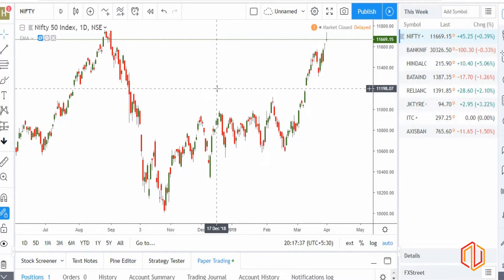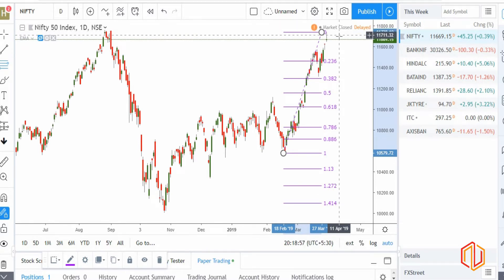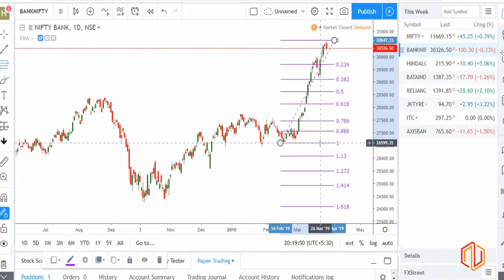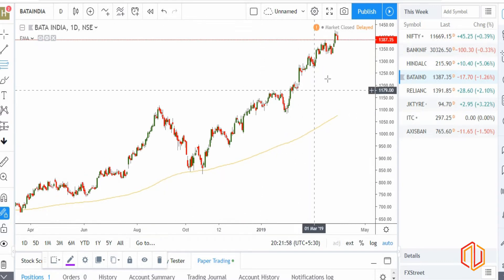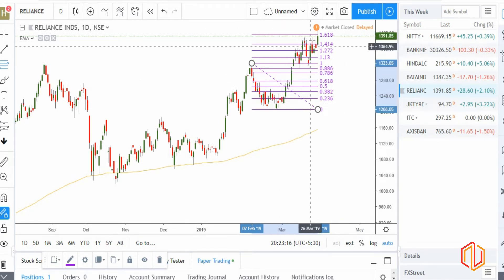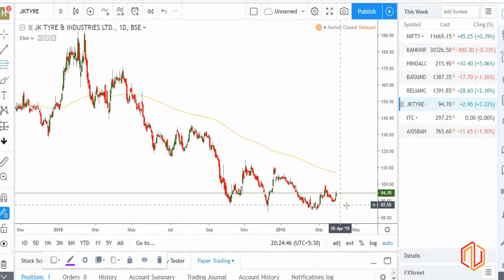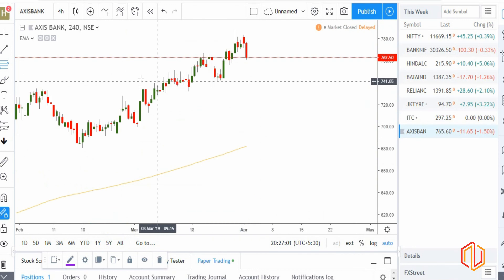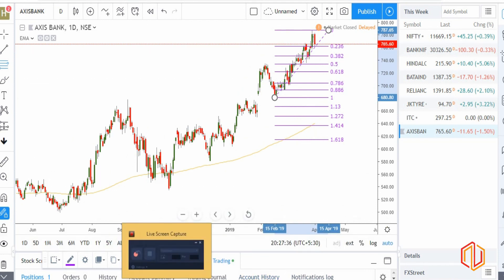Nifty 50 Technical Analysis 1st April 2019 Day 1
Nifty 50 Index Analysis with a discussion on the short term direction, retracement and extension levels, recent targets and most appropriate entry price. Also we discussed about Bank Nifty, Hindalco, Bata, Reliance, JK Tyre, ITC and Axisbank